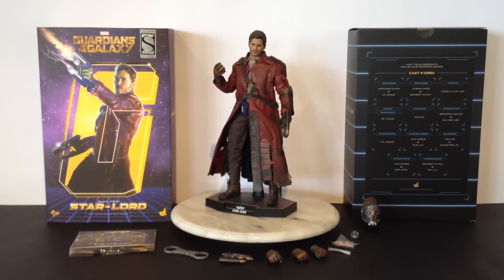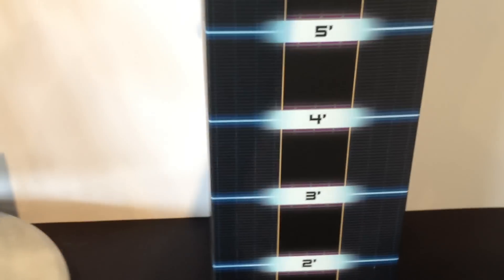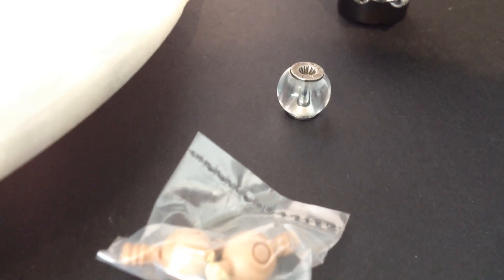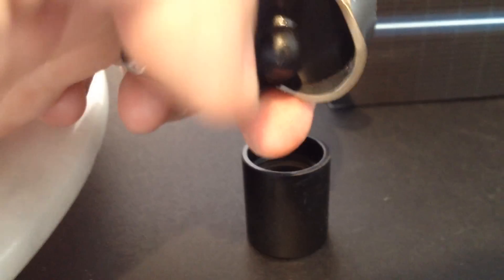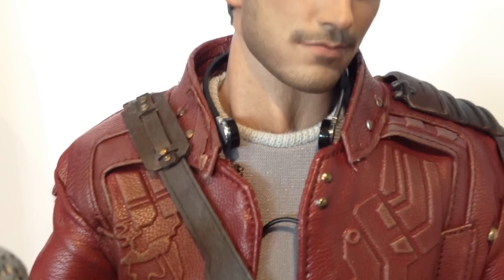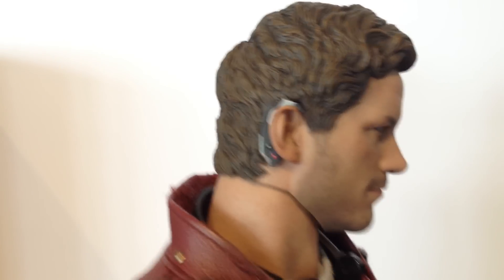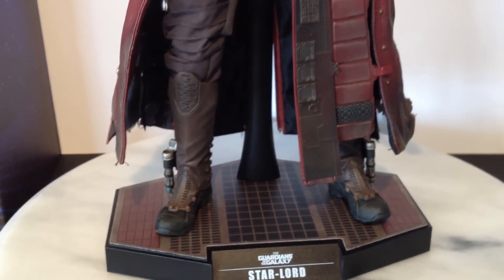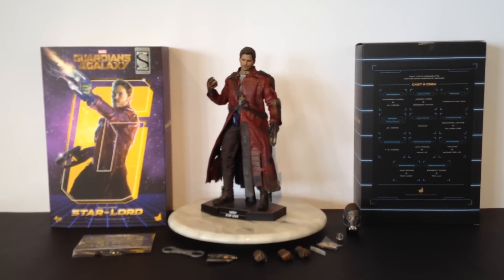Hot Toys Starlord Review (Exclusive)